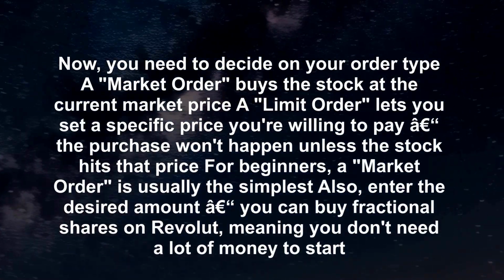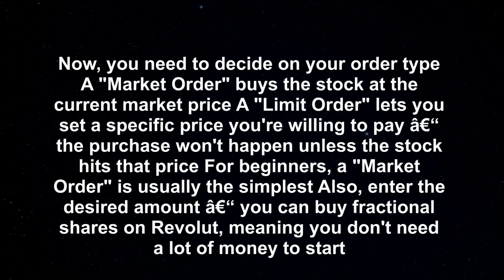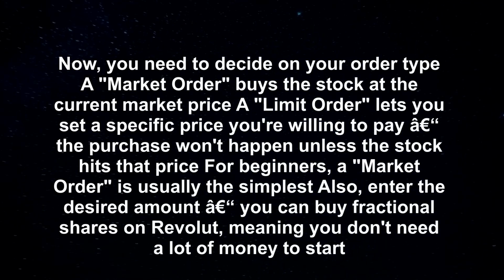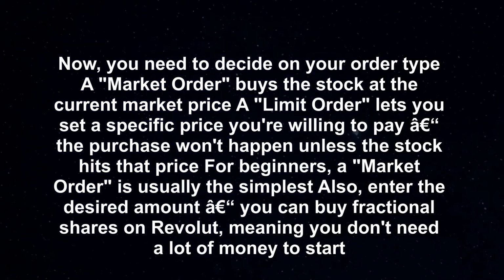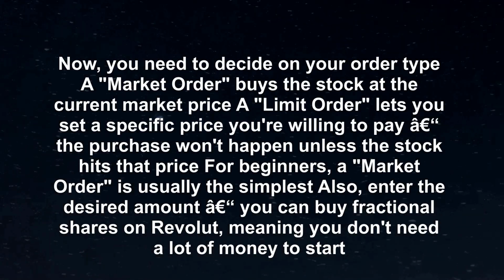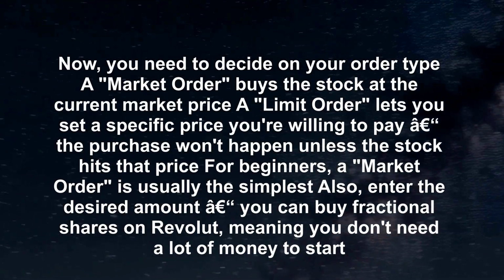HOW TO PROPERLY BUY STOCKS ON REVOLUT - Julia'sTutorials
HOW TO PROPERLY BUY STOCKS ON REVOLUT offers a step-by-step guide on using the Revolut platform for stock trading, covering account setup, funding, stock selection, order placement, and essential risk management considerations for beginners, highlighting the platform's features and potential limitations.

00:00 Intro
00:06 Opening Revolut
00:14 Navigating to Stocks
00:24 Selecting a Stock
00:34 Placing an Order
00:47 Confirming Your Purchase
00:55 Viewing Your Portfolio